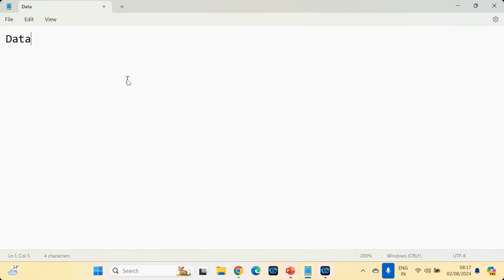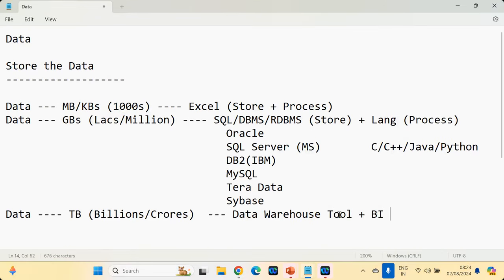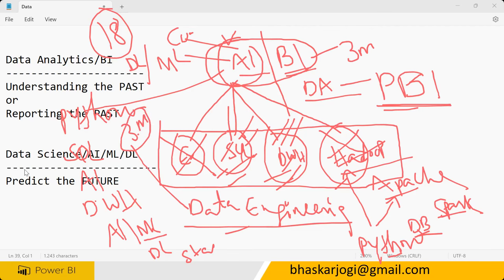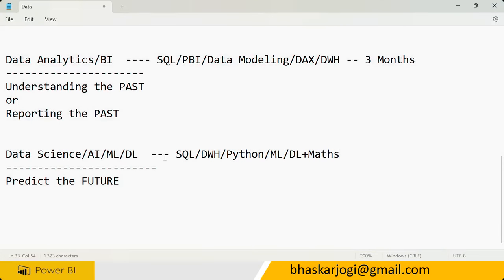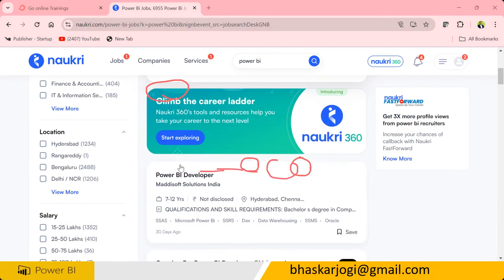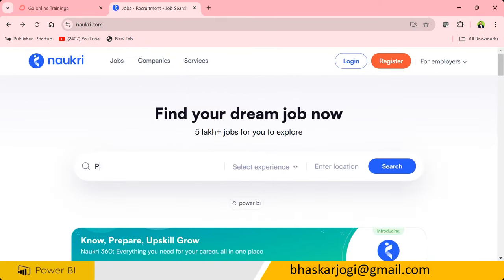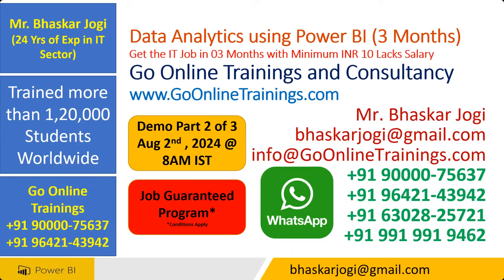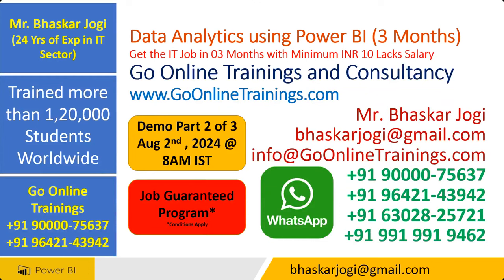Power BI Demo Part2 - August 2nd 2024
Hi,

Greetings from Go Online Trainings and Consultancy.

New Data Analytics using Power BI Online batch starts on August 3rd, 2024 @ 8 AM IST

Course Name  : Data Analytics using Power BI with DAX and Tabular Model Cube
Duration  : 45 days (Daily 1 hr)
Time   : Daily 8:00 AM to 9:00 AM IST (Monday to Friday)
Mode of Training : Online
Faculty   : Mr. Bhaskar Jogi

Eligibility for the course: Any graduate and any year passed out candidates.
No coding knowledge is required. Excellent skill for Non-IT job seekers, who need a job in the IT sector. You can easily get into the IT sector, when you complete this course with us. 100% guaranteed placement assistance is given. Good luck.

Success Story - Ms. Pavani Civil Engineer to Data Analyst (From INR 5 Lakhs to 14 Lakhs)

Success Story of Mrs. Usha (Home Maker to PBI Developer at the age of 44 Years)

Regards
Team
Go Online Trainings and Consultancy